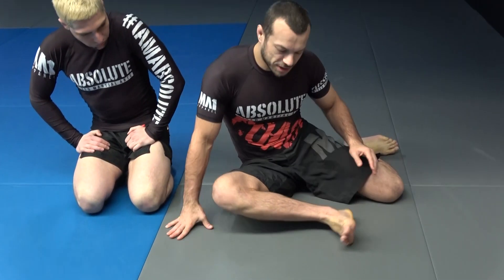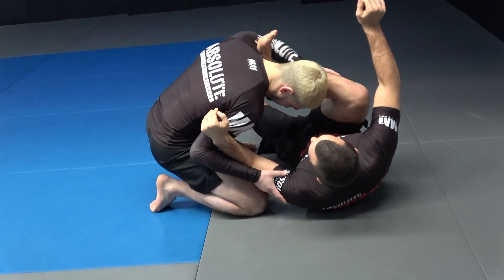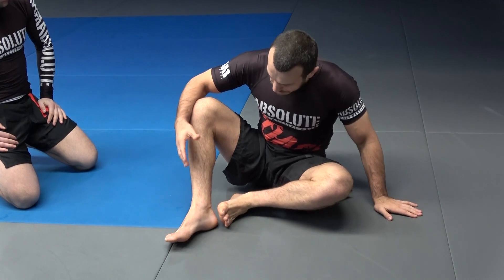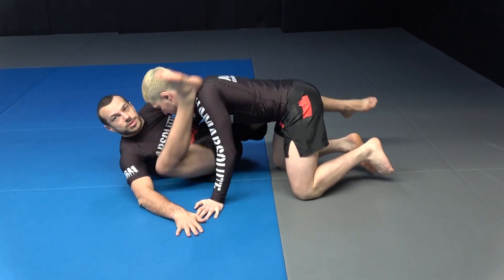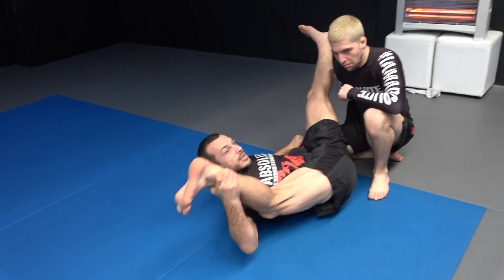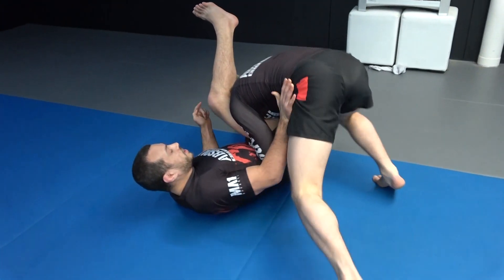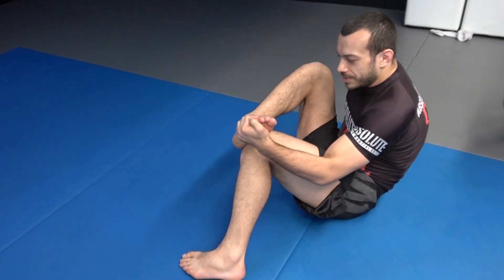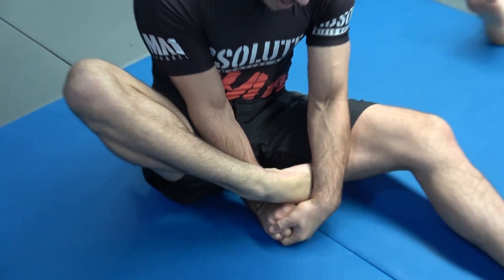5 stretches to improve your guard (Lachlan Giles)